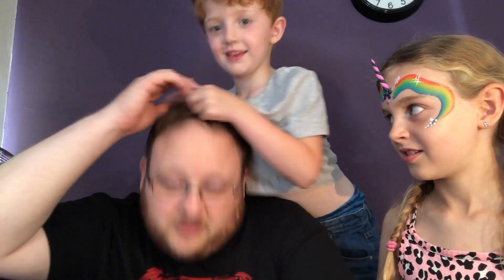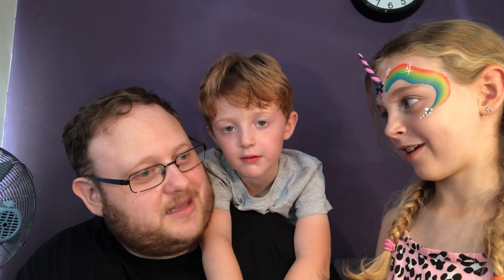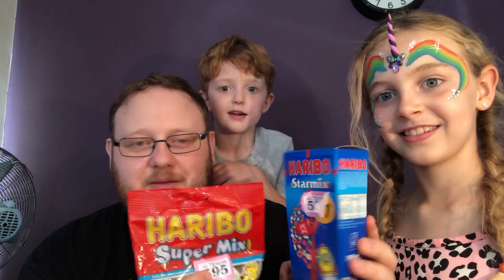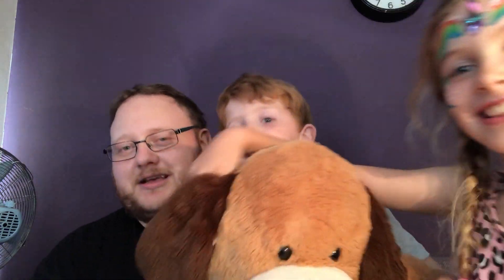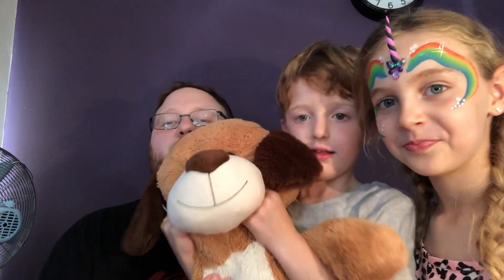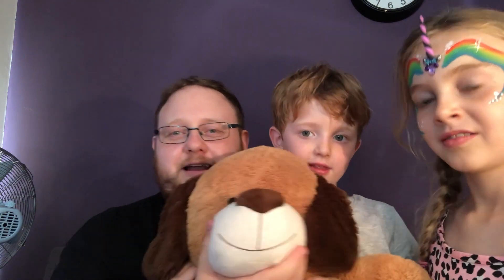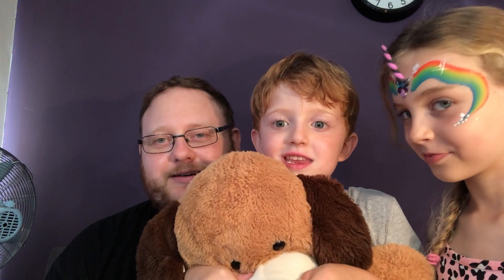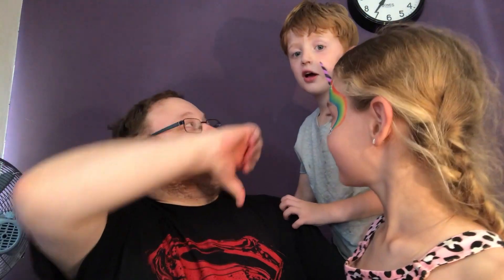Sheepdog Says #112 - School Fetes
Today we had Lambpup and Bosco's school fete, it was good fun and we won lots of bits and pieces on their stalls. Mainly loom bands sadly! So many loom bands...